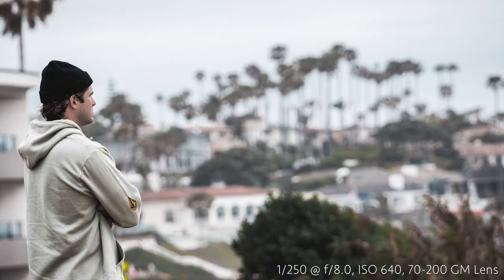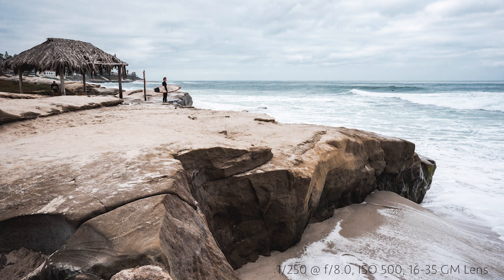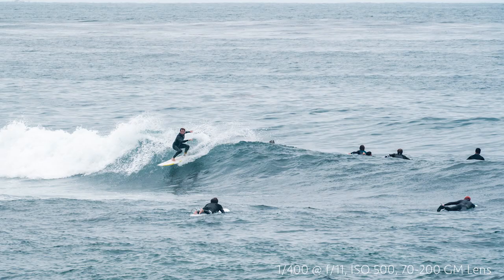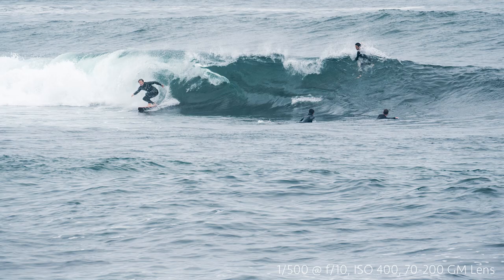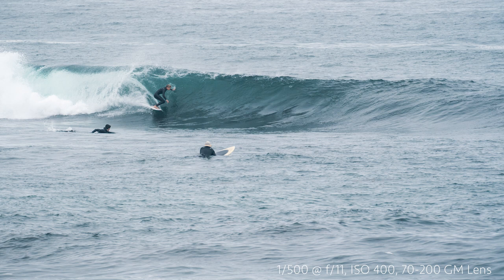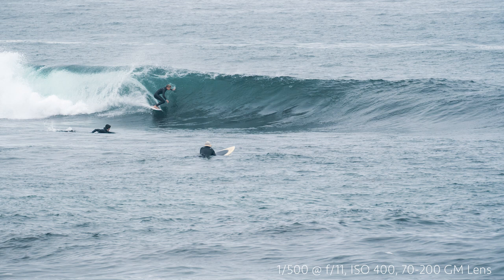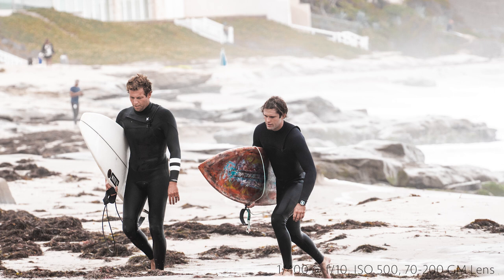A Day in the Life of a Surf Photographer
An inside look into my thought process behind a typical surf and ocean photography session. Kaleb, Jake and I took a little trip down to San Diego and I share some of what is captured here. Visual creation is an absolute passion of mine and I want to start sharing more of what I've been working on.

Prints are available on my website if you're into that. Sales help me fund this photo and video journey. God bless.